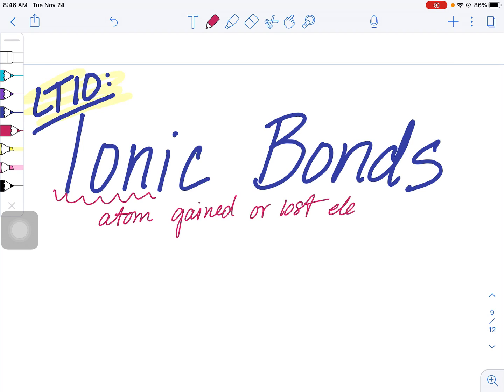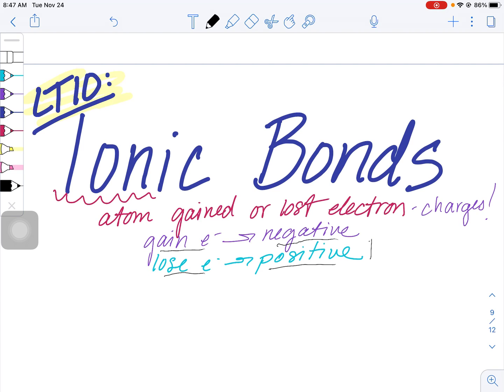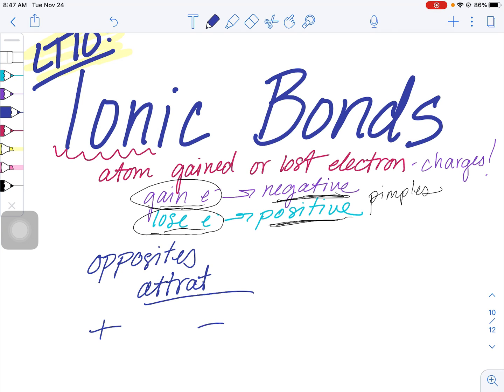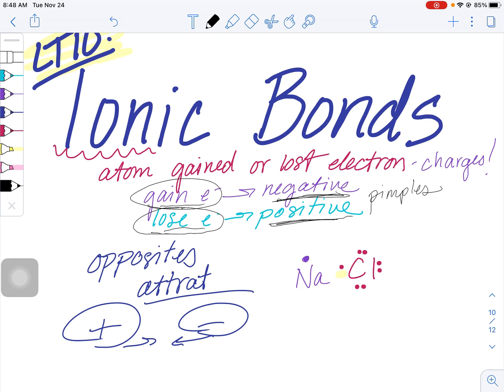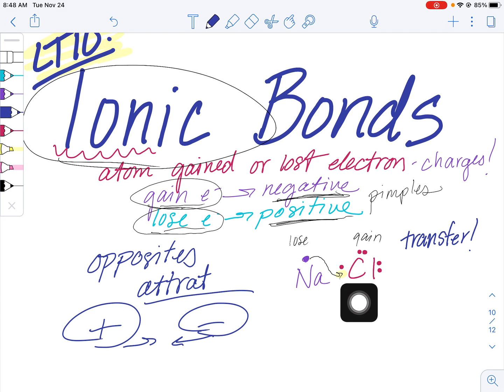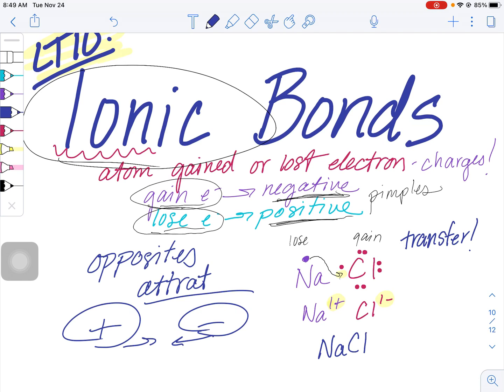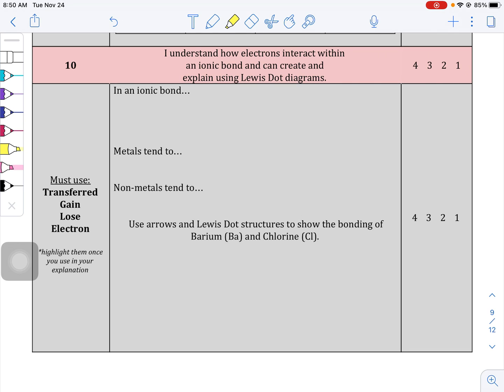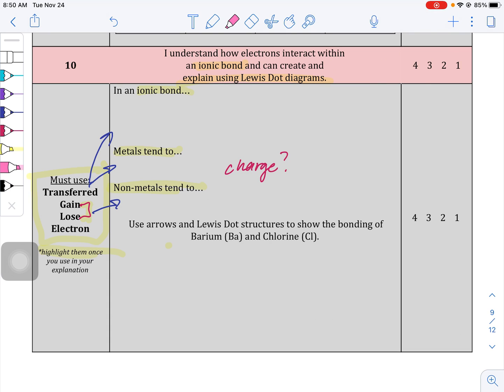LT10: Ionic Bonds